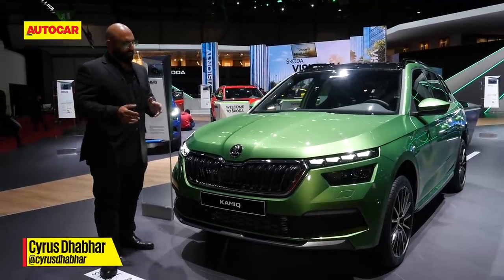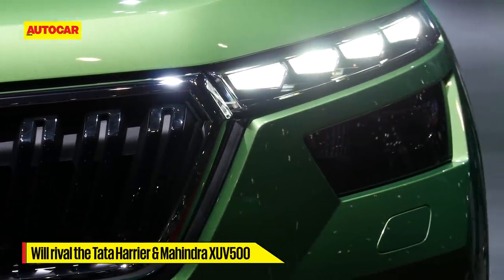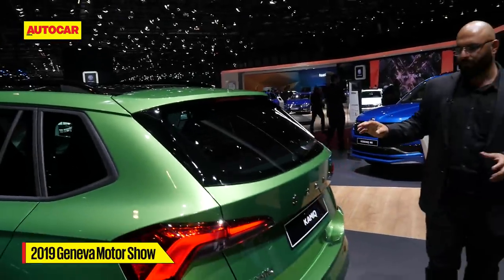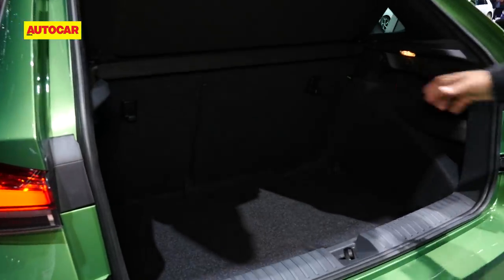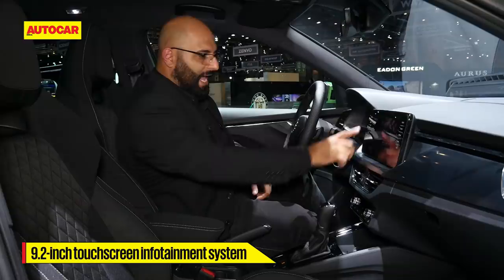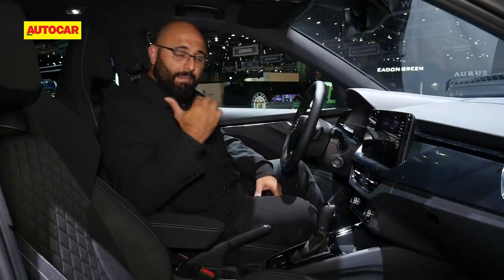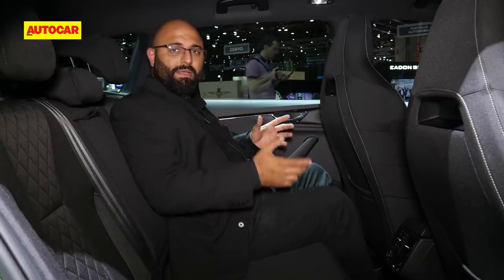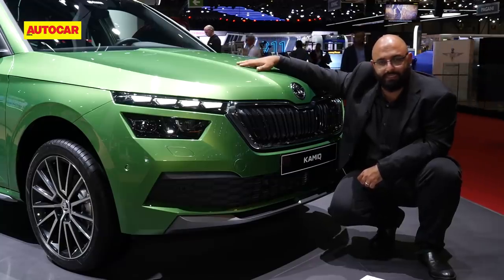Skoda Kamiq | First Look Preview | Geneva Motor Show 2019 | Autocar India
Skoda's big India onslaught starts with this, the Skoda Kamiq. Well, almost. Our Indian version will be a little different, but this European version, which debuted at the 2019 Geneva Motor Show, gives you a good indication of what you can expect. Cyrus Dhabhar tells you what you can expect from this bold Tata Harrier rival.